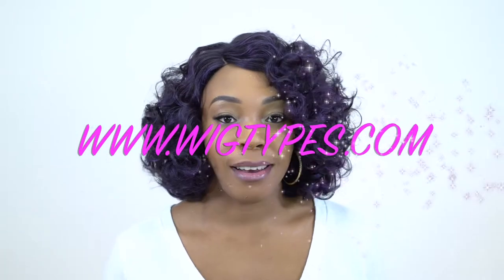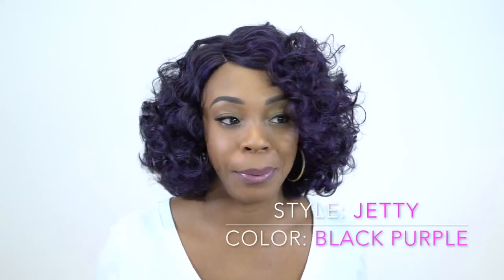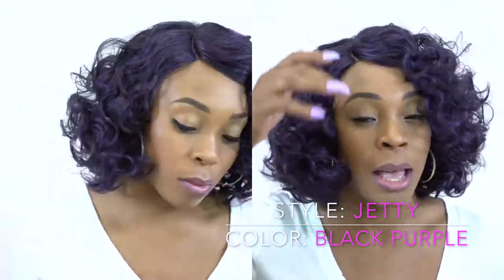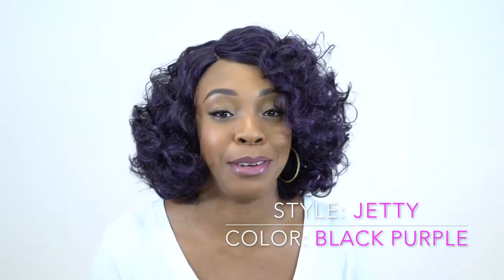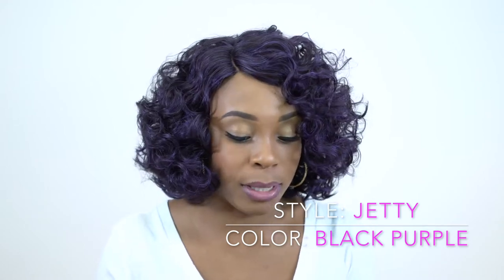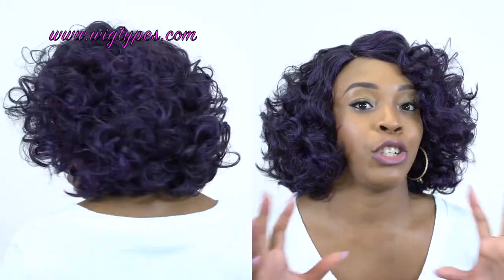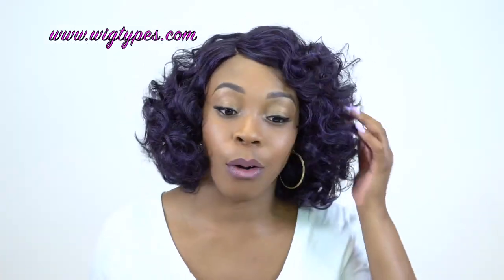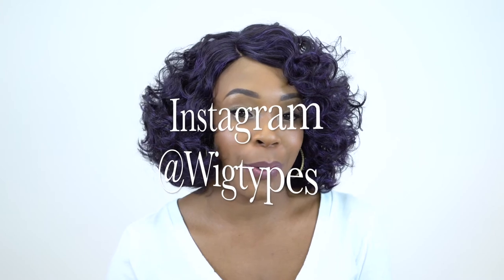Janet Collection Human Hair Blend Brazilian Scent Pre Tweezed Part Wig - JETTY --/WIGTYPES.COM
COLOR: BLACK PURPLE

*Full wig
*Pre-tweezed part
*Human hair blend
*Light soft texture
*Heat safe
*Protein infused
*Medium cap size
*Remy touch

AVAILABLE COLORS:
1, 1B, 2, FS1B/30, BLACK PURPLE
OET1B/27/8, OET1B/BURG/99J